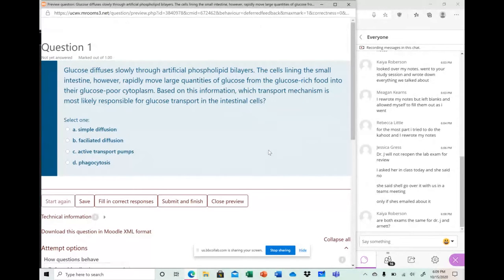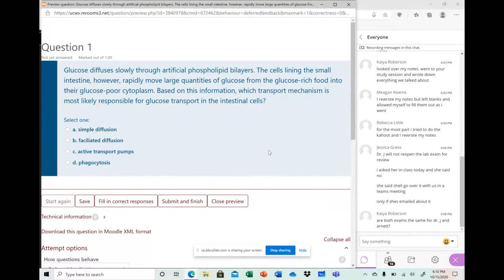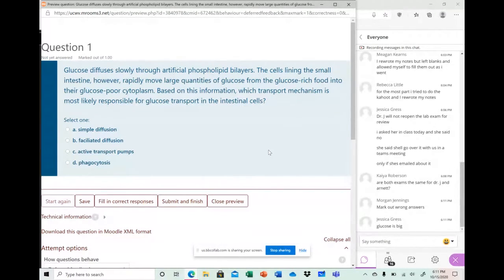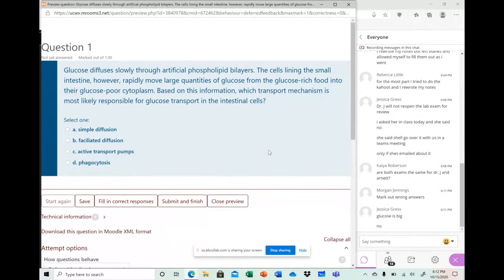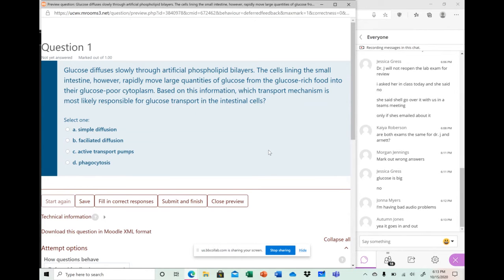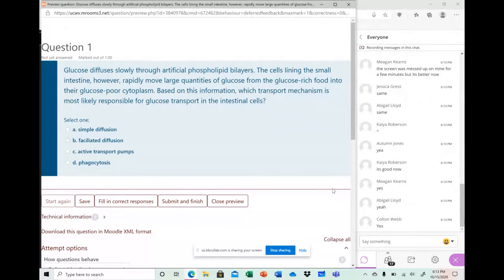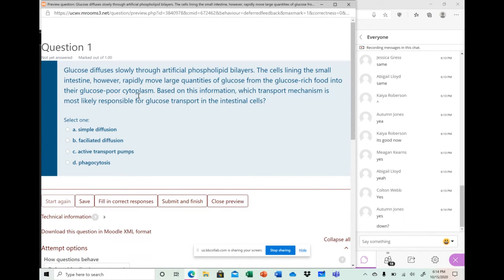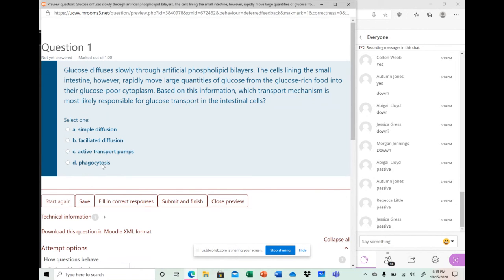Test Review Fallon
breaking down questions
choosing the best answer
narrowing down answers